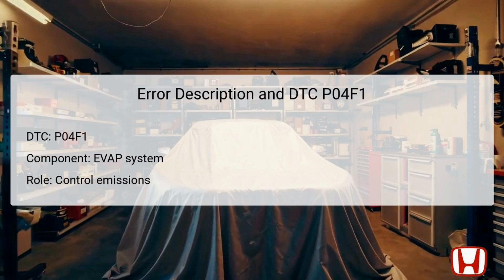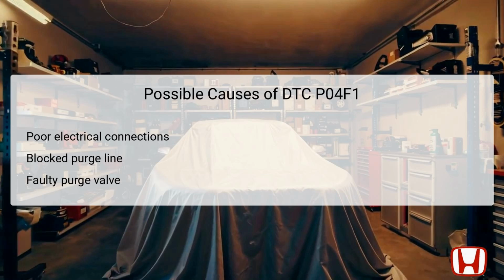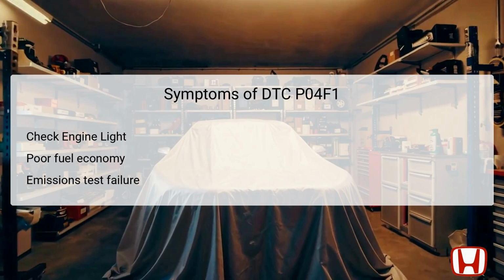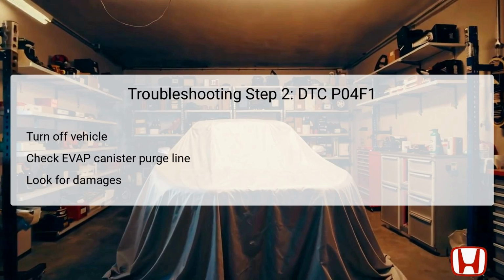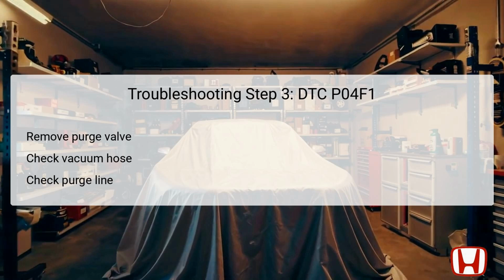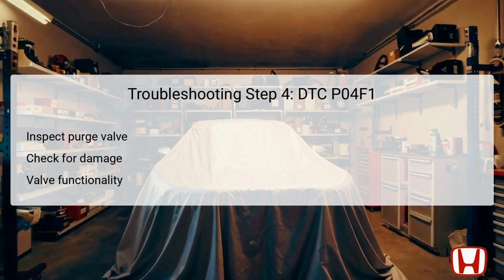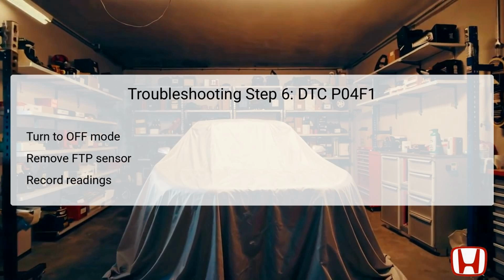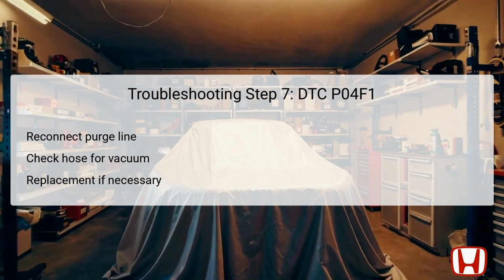DTC P04F1: EVAP System Low Purge Flow Detected - Honda Accord 2017-2023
Join the STEP Diagnostics early access list:
​ In this video, you'll learn about the diagnostic trouble code (DTC) P04F1, which indicates low purge flow in the EVAP system of Honda Accord models from 2017 to 2023. We'll cover the essential components involved, possible causes of the issue, symptoms to watch for, and thorough troubleshooting steps to diagnose and resolve the problem effectively. By the end, you'll be equipped with the knowledge needed to maintain your vehicle's performance and environmental compliance.